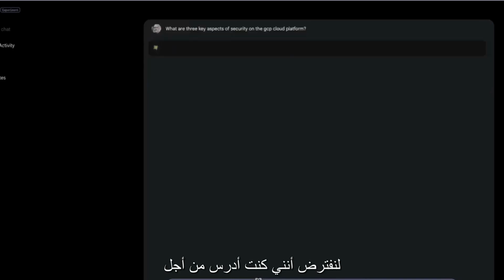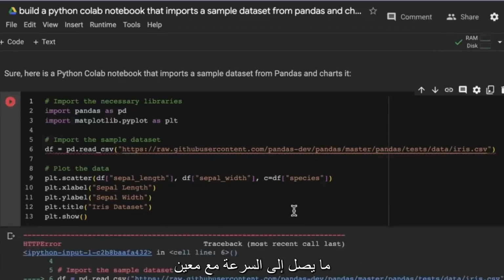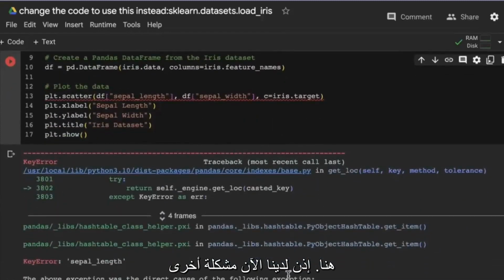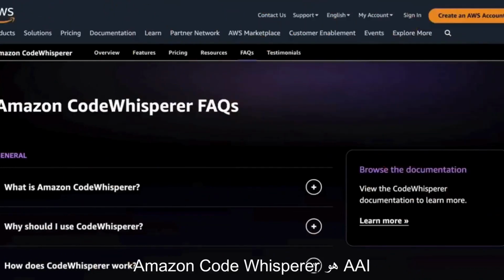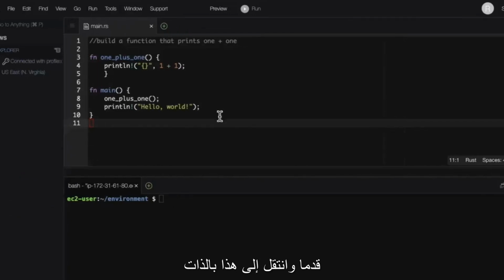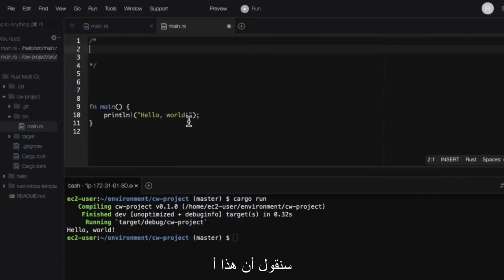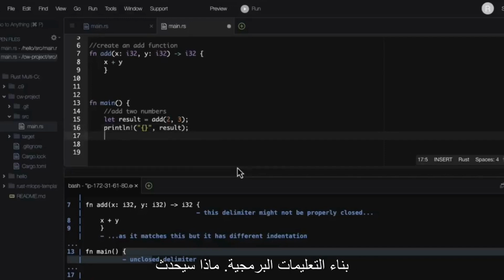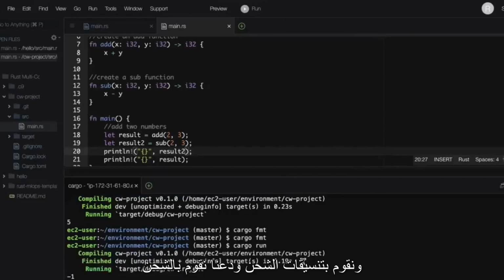Rust for Data Engineering : Getting Started with the Modern Rust Development Ecosystem(5)مترجم